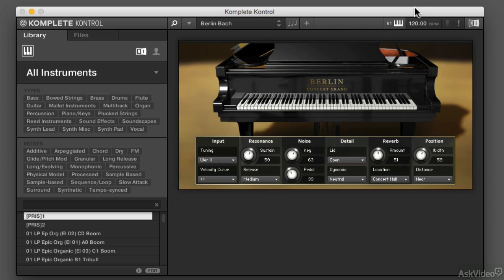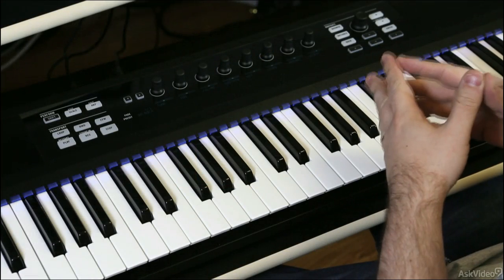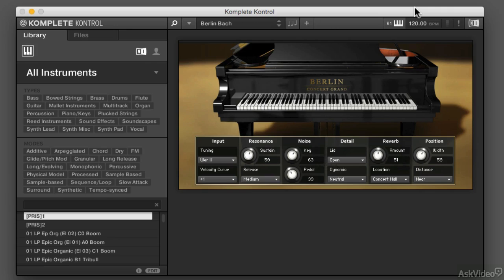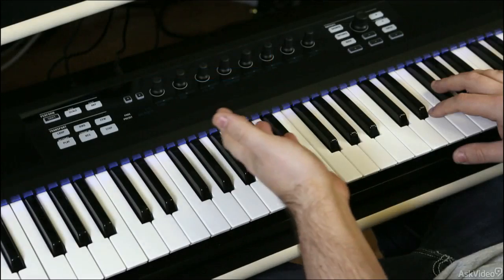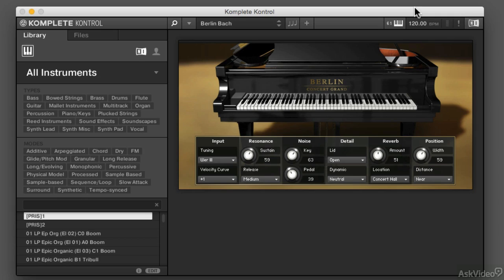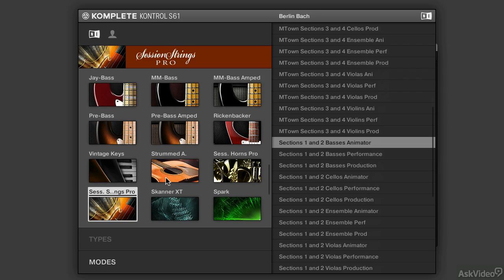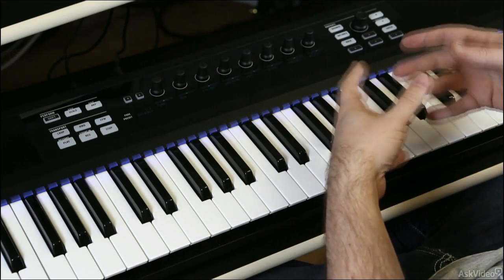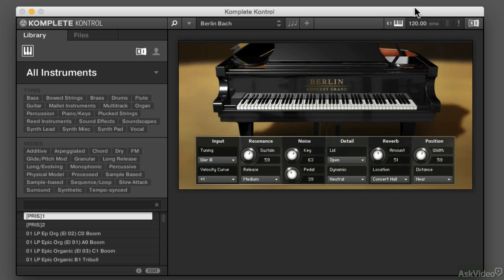Komplete Kontrol 101: Kontrol Explored - 1. The Elements of Komplete Kontrol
Komplete Kontrol 101: Kontrol Explored by Matt Vanacoro
Video 1 of 22 for Komplete Kontrol 101: Kontrol Explored

The Native Instruments sound library is filled with a multitude of instruments, samples and presets. How do you easily discover, organize and perform all the sounds in this vast collection ? Well, the answer is with NIs Komplete Kontrol.

In this 22-tutorial course, Matt Vanacoro, takes you through the new Komplete Kontrol software and its revolutionary companion keyboard, explaining how this amazing duo transforms making music. See how to quickly browse the whole NI library by utilizing the new, universal search tags. Watch Matt as he explains Kontrols workflow to navigate and build patches and instruments for any kind of project.  Then, learn how to harness the creative production tools of the Komplete Kontrol keyboard to easily perform and modify all of the instruments in the NI collection in real time.

So if you use instruments like Kontack, Battery, Reaktor or any other instrument in the Native Instruments library, this course will show how Komplete Kontrol will speed up your workflow, spark your creativity and enhance your total production experience. Dive in!